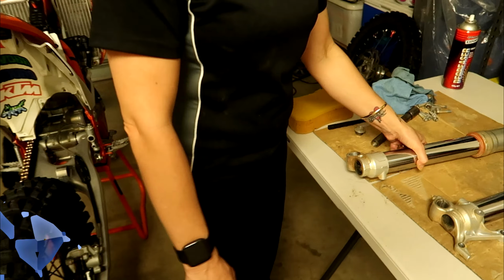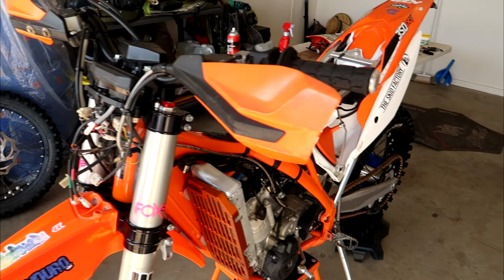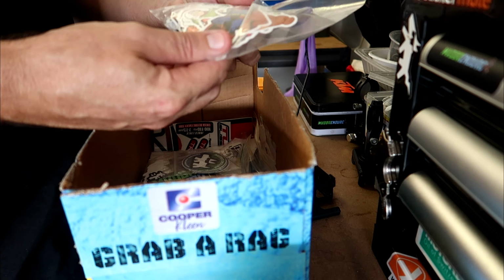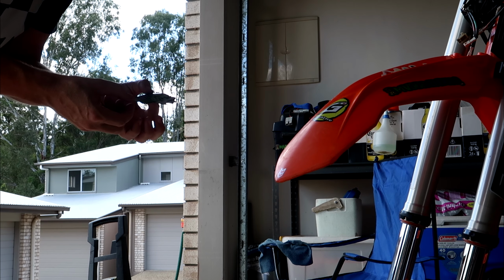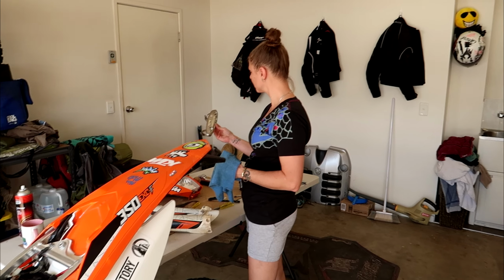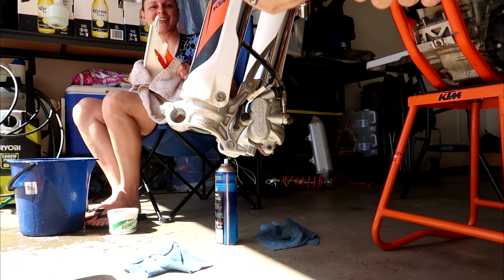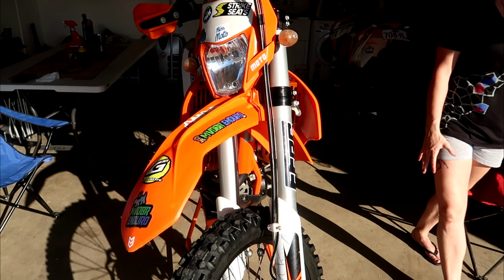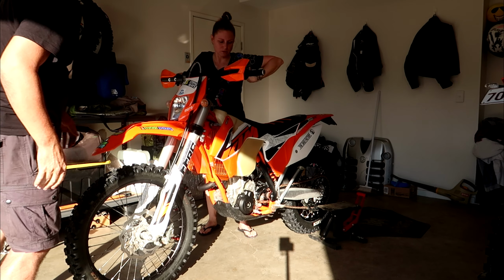The Grand Finale - MVDBR Garage Days Part 4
The MVDBR muppets are back in the shed for the final instalment of the lockdown garage series. In this episode, the 350 EXC cleaning gets finished off and the bike is put back together ready to ride.

Josh: 2015 KTM 500 EXC
Nat: 2016 KTM 350 EXC

Cameras: Canon G7X Mark II